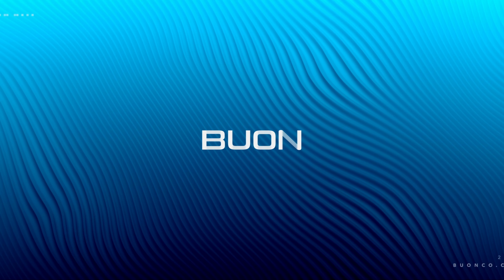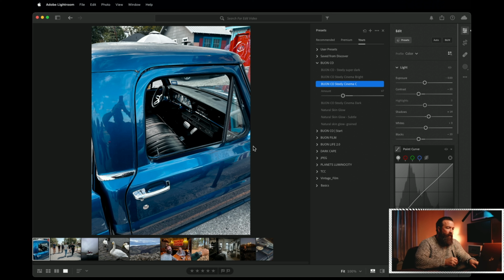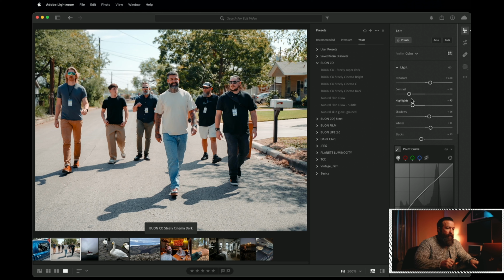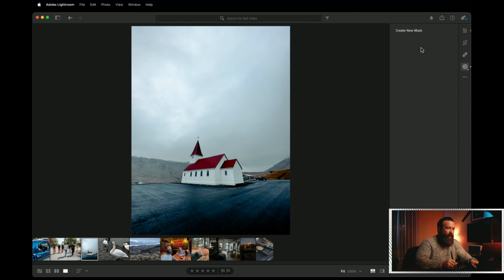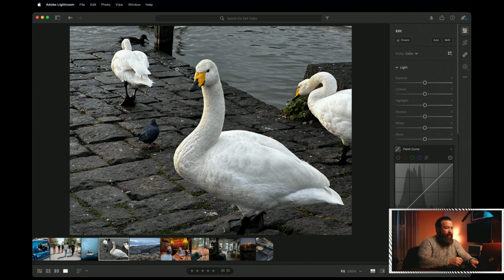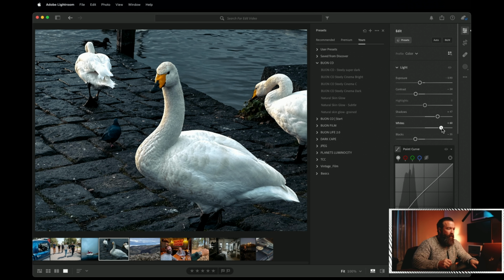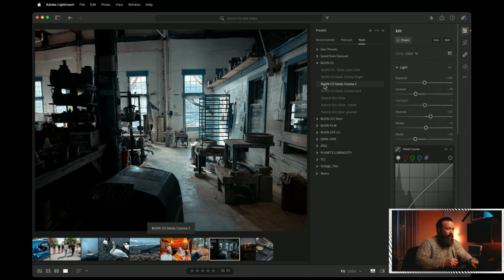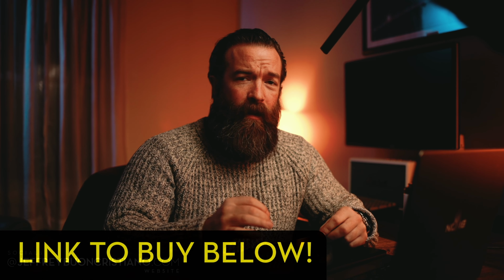My Stupid-Easy Photo Editing System 📷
Also, If you want to elevate your status, build meaningful relationships, get the girl, and become a leader.

📵 FREE BAD-HABIT BREAKTHROUGH COURSE
🧔🏻 BEARD COURSE LINK!
📷 LIGHTROOM PRESETS
📹 MY CUSTOM LUTS

⚡ MY NEW STORE

~ Some Cool Things ~
🔪 MY EDC GEAR
📚 RECOMMENDED BOOKS
📷 CAMERA GEAR I USE FOR MY VIDEOS
🏠 MY HOME DECOR
🌹 ROSE POLO SHIRT
🧔🏻 FAVORITE BEARD OIL

📽️ OTHER CHANNEL